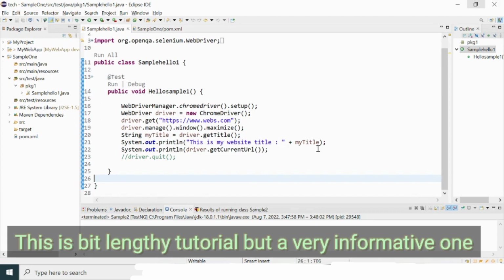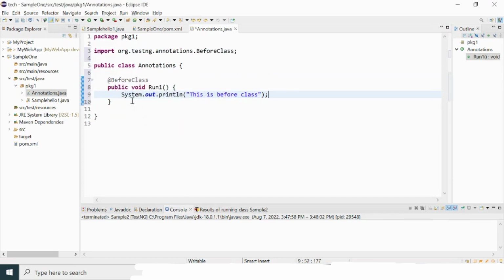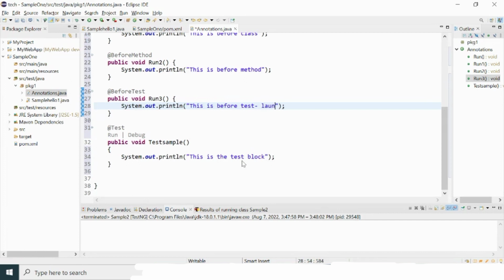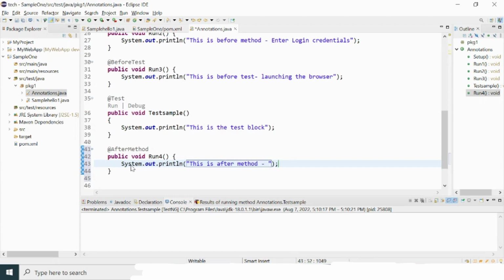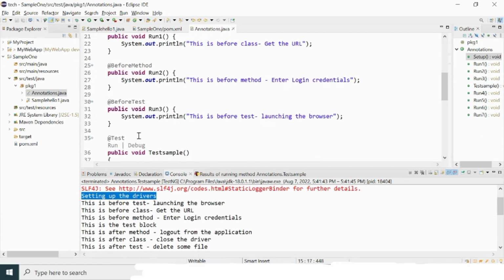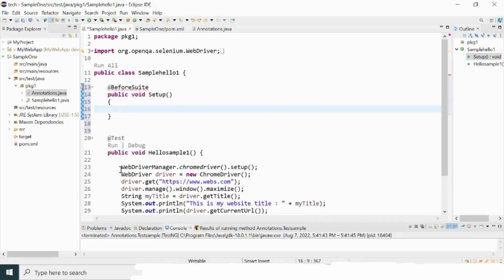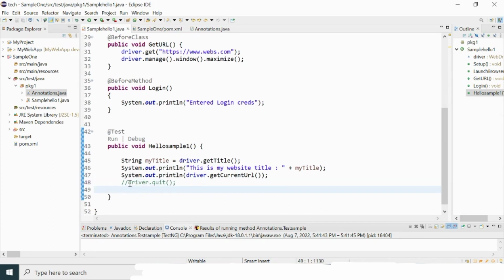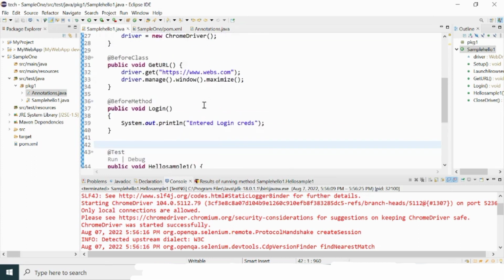TestNG tutorial for beginners | TestNG framework in selenium | TestNG annotations in selenium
This tutorial is on usage of TestNG annotations in selenium

selenium webdriver maven testng tutorial
selenium webdriver with testng framework
selenium webdriver with java
selenium webdriver tutorial for beginners
selenium webdriver
selenium tutorial for beginners
how to install testng in eclipse for selenium
how to install testng in eclipse
testng annotations in selenium with example
testng annotation sequence
testng annotations in eclipse
how to use testng in selenium webdriver
how to use testng annotations in selenium webdriver
how to use testng in eclipse
how to use testng in maven project
how to use testng in selenium
testng framework
testng tutorial for selenium webdriver
testng tutorial in eclipse
annotation testng
beforetest annotation in testng
beforetest vs beforemethod
beforetest vs beforesuite
beforeclass annotation in testng
beforeclass and afterclass in testng
beforeclass is not working
@beforeclass testng
aftertest annotation
testng tutorial
testng with eclipse tutorial
testng installation in eclipse
testng annotations